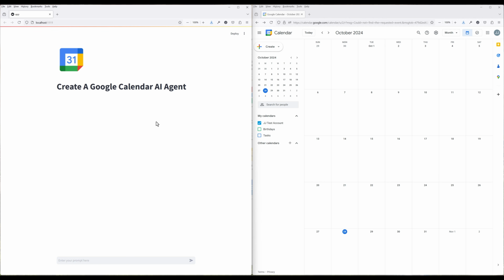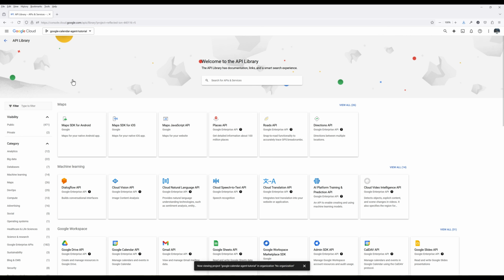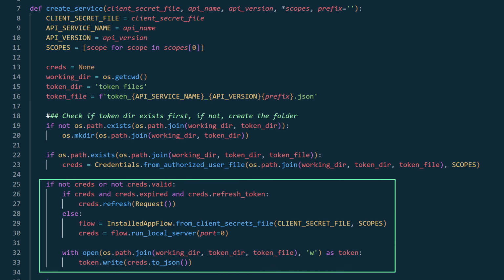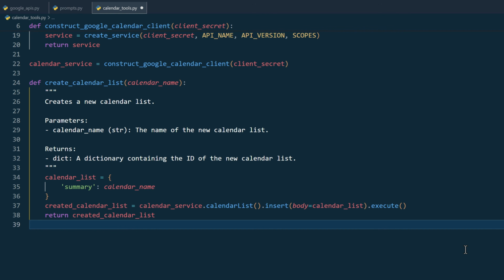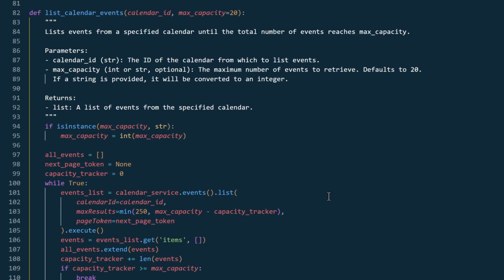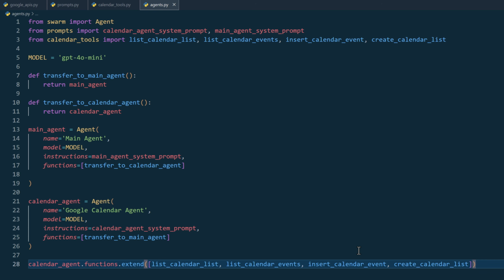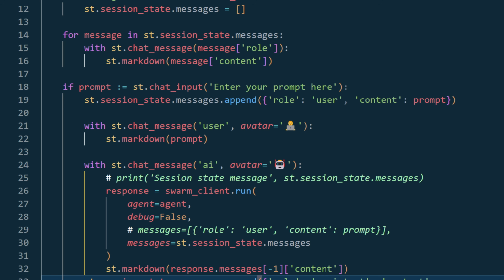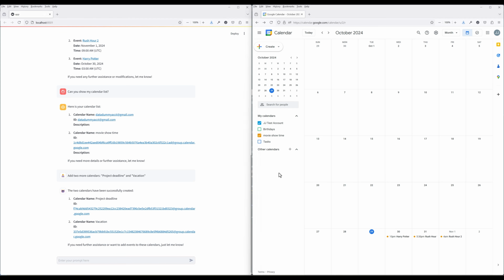Create Your Own Google Calendar Agent To Manage Your Schedules With Python and OpenAI API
In this video, you'll learn how to build a Google Calendar AI assistant using Python. The tutorial covers setting up the Google Calendar API for event automation, integrating OpenAI’s API for intelligent responses, and using Streamlit to create a user-friendly web interface. Step-by-step, you'll set up project credentials in Google Cloud, code essential functions for managing calendar events, and create an AI agent capable of scheduling and summarizing appointments. This guide combines Python, Google Calendar API, and OpenAI to help you build a practical, beginner-friendly AI-powered calendar assistant.

Timestamps
00:00 - Introduction to Google Calendar AI Agent
00:06 - Overview of project components and goals
00:26 - Demo of Google Calendar AI capabilities
00:50 - Creating a Python virtual environment
01:54 - Installing necessary Python packages
03:06 - Setting up Google Cloud Console
04:42 - Enabling Google Calendar API
05:37 - Setting up OAuth consent screen
07:04 - Creating OAuth client credentials
09:04 - Implementing createService function
10:35 - Writing prompts and defining agents
13:41 - Building the main Google Calendar Agent system
15:59 - Developing the main application script in Streamlit
19:33 - Testing app and debugging setup errors
23:01 - Finalizing the application with event and calendar creation tests